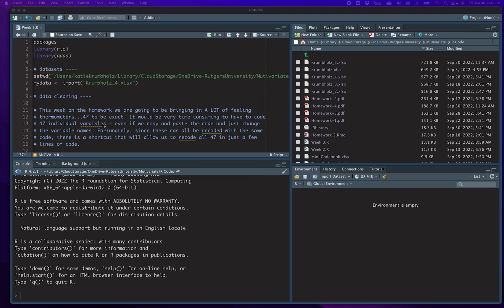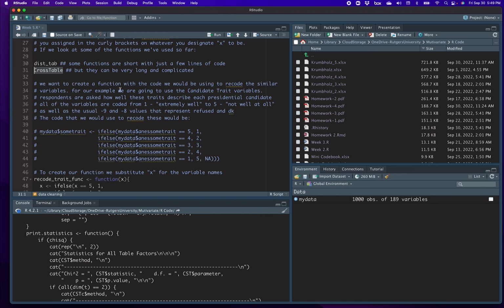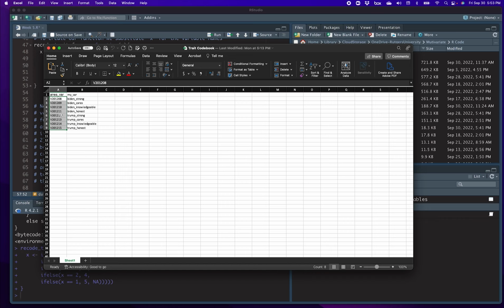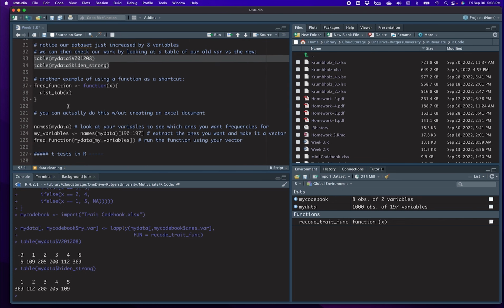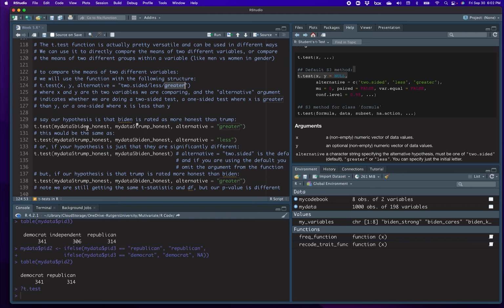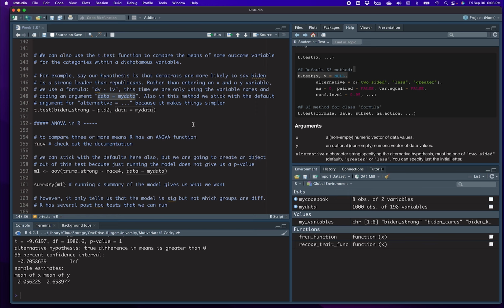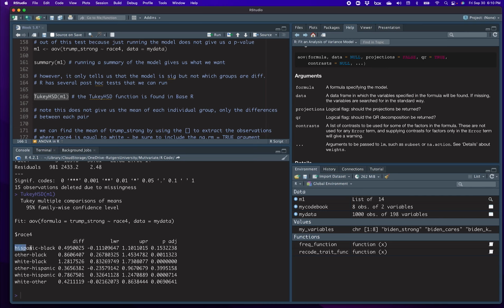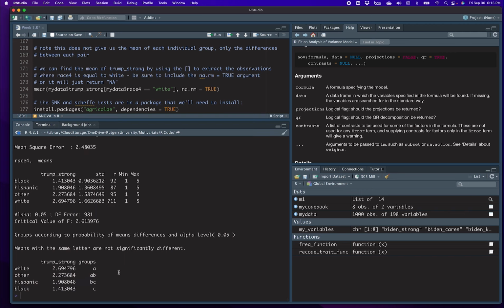Week 5 R Lectur3